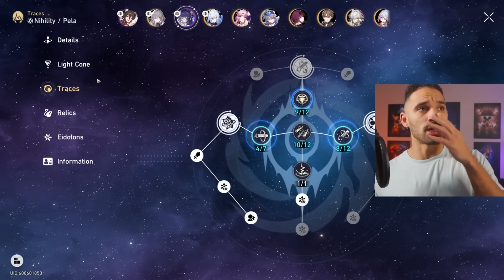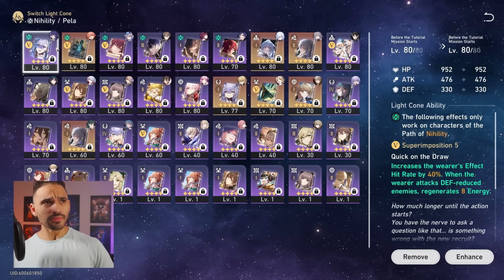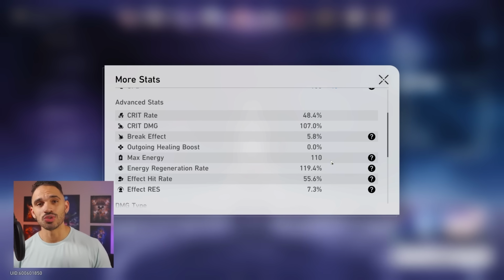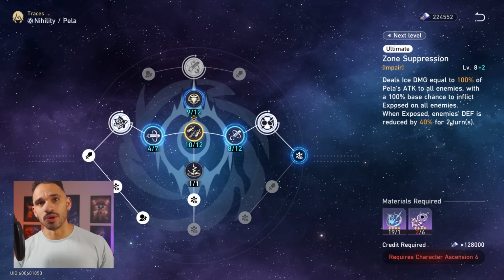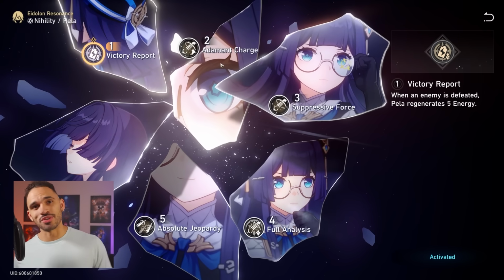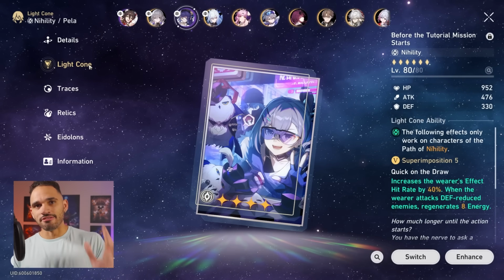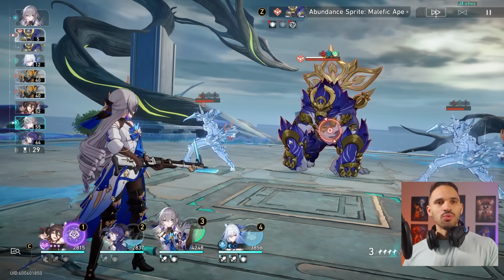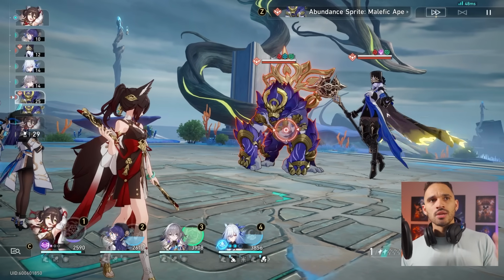Why Pela Is BETTER Than Silverwolf | Honkai Star Rail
Honkai Star rail pela guide & showcase